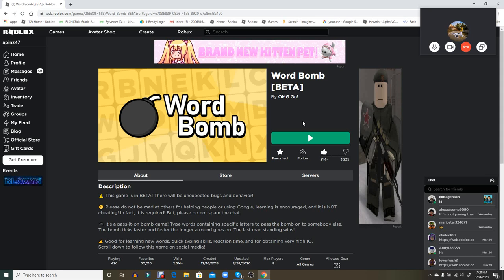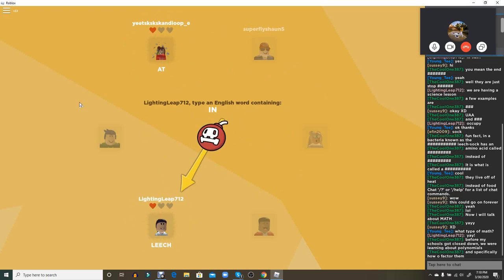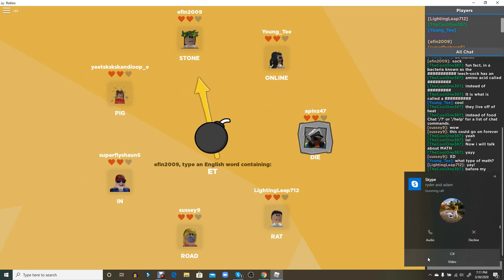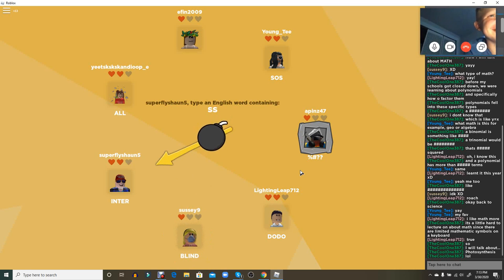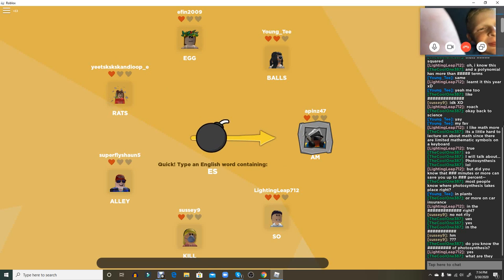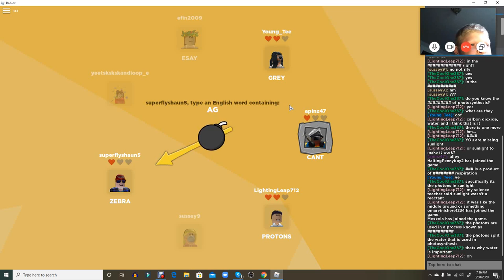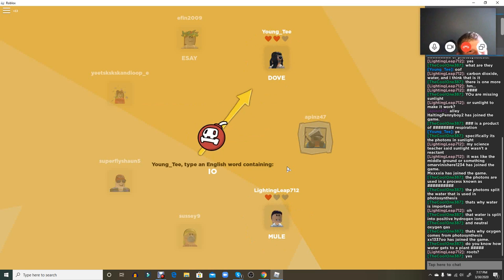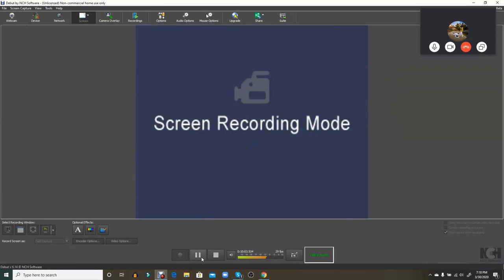WORD BOMB? | Roblox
today we are playing something from roblox which is a brain teasing word thinking game and thats what were doing today and also make sure to smash that like button and subscribe and make sure to hit that notifacation bell so you dont miss another video